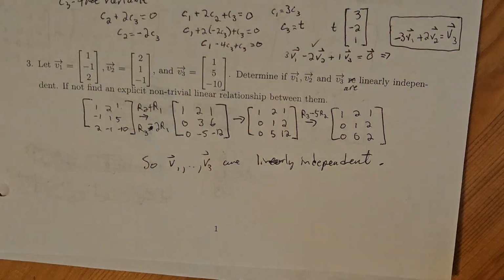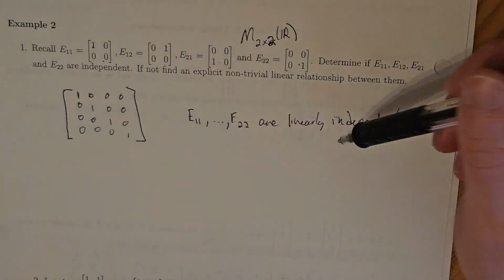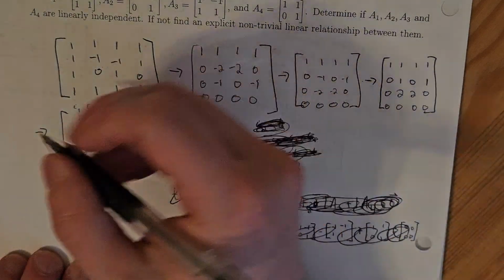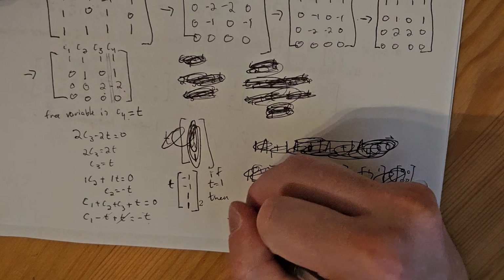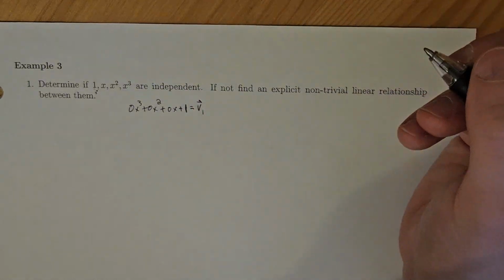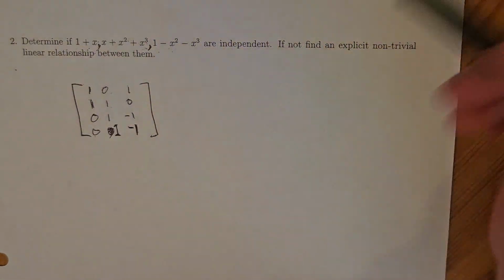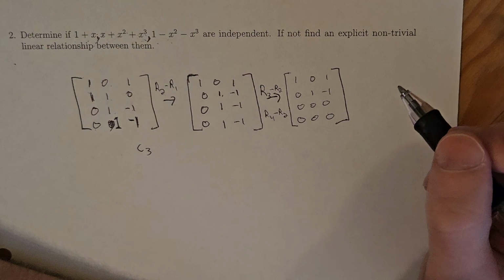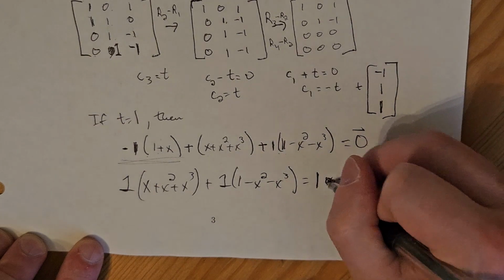Linear Independence: Part 3